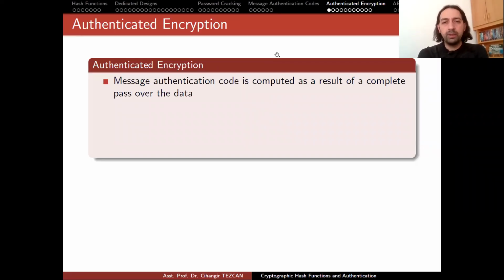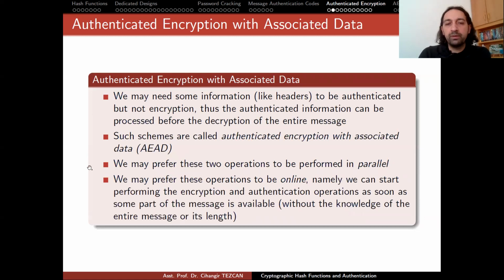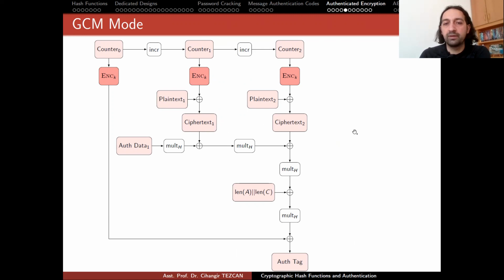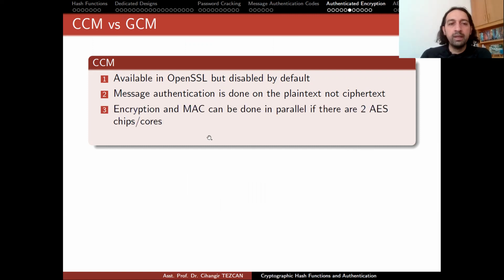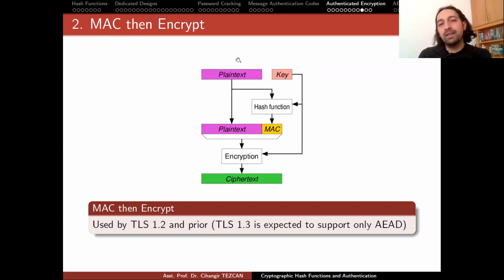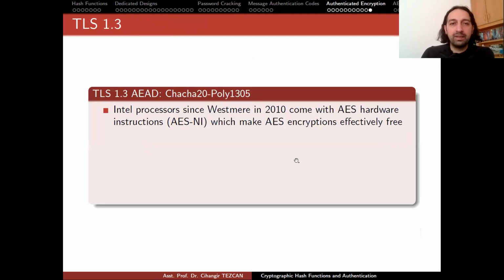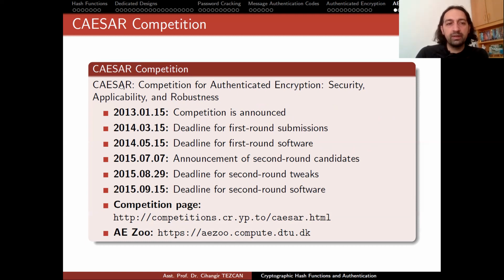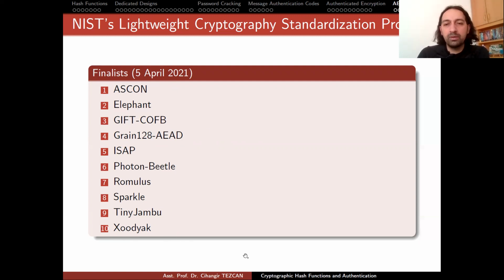Network Security 4.5: Authenticated Encryption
Authenticated Encryption (AE), CCM, GCM, ChaCha20 Poly1305, TLS 1.3, CAESAR competition, NIST's Lightweight Cryptography Competition